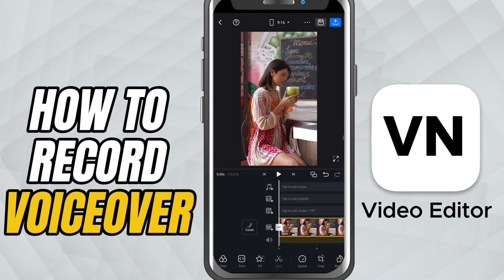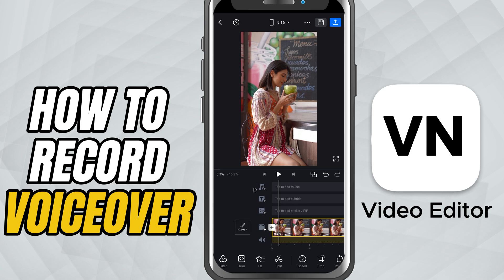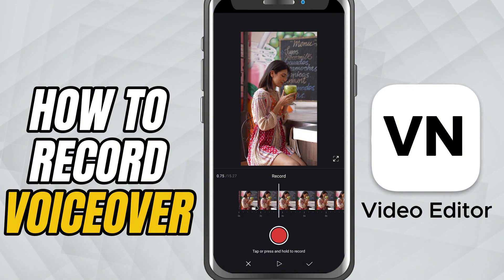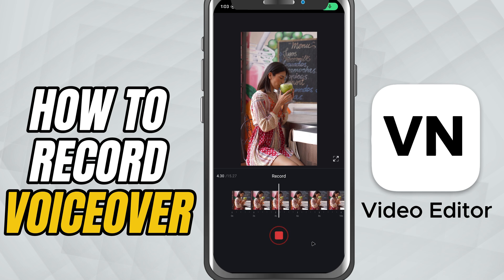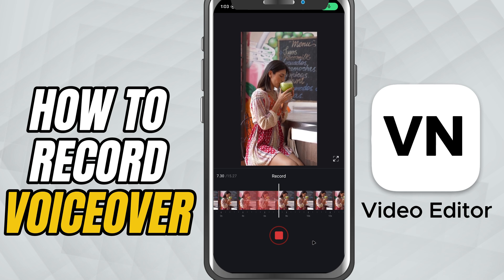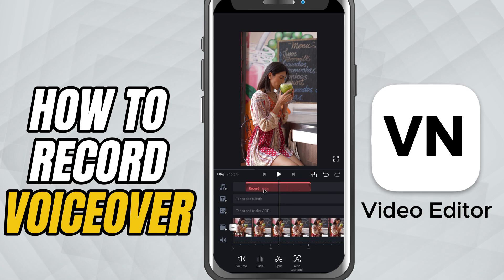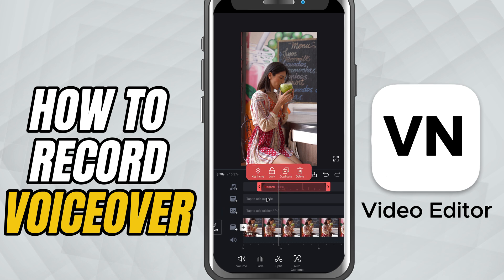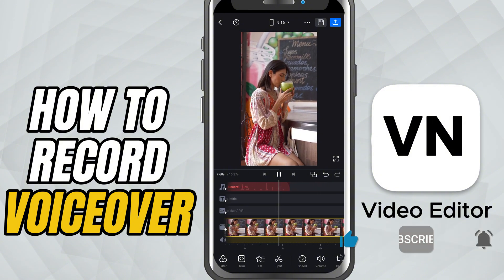How to Record and Add Voiceover in VN Video Editor Mobile - Lesson 28 VN Video Editor Tutorial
Learn how to record and add a voiceover directly inside VN Video Editor — perfect for narrating tutorials, vlogs, or creative projects without leaving the app.

We’ll cover:

How to access the Music + menu

Using the built-in recording tool with a 3-second countdown

Editing and adjusting your voiceover in the Music layer

Adding fade in/out for smooth audio transitions

By the end, you’ll be able to place your narration exactly where it’s needed for a polished final video.

Steps to Record and Add Voiceover in VN Video Editor:

Open Your Project

Open VN Video Editor and load the project you want to work on.

Go to the Music + Menu

In the bottom toolbar, tap the Music + icon.

Choose Record Option

From the pop-up menu, select Record (microphone icon).

Position the Playhead

Drag the playhead to where you want the voiceover to start in your video.

Start Recording with Countdown

Tap the red Record button.

VN shows a 3-second countdown — get ready and start speaking when it hits 1.

Speak Clearly

Talk in a quiet environment to avoid background noise.

Stop Recording

Tap Stop when finished.

Your voiceover will now appear in the Music layer on the timeline, directly under your video clips.

Edit the Voiceover

Tap on the audio clip in the Music layer.

Adjust Volume, add Fade In and Fade Out, or trim it by dragging the edges.

Reposition if Needed

Press and hold the audio clip in the Music layer to move it along the timeline.

Preview Your Work

Tap Play to check sync and clarity.